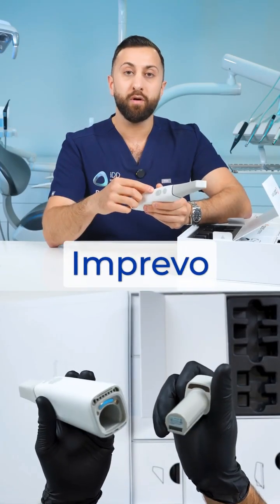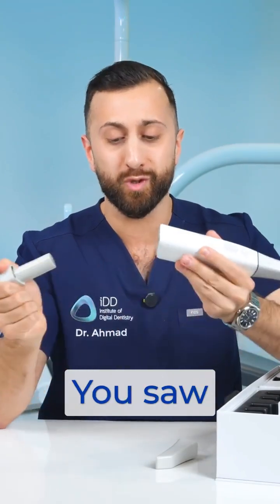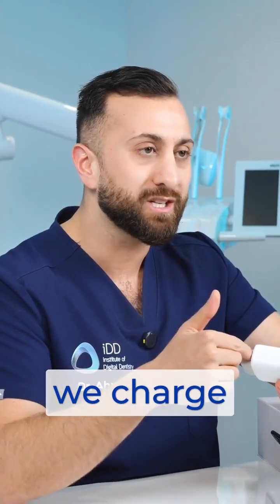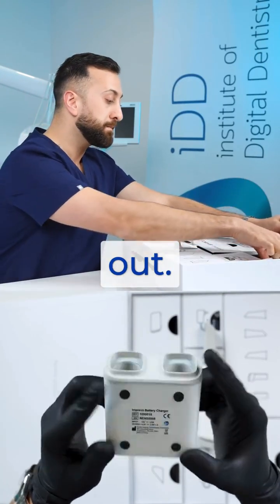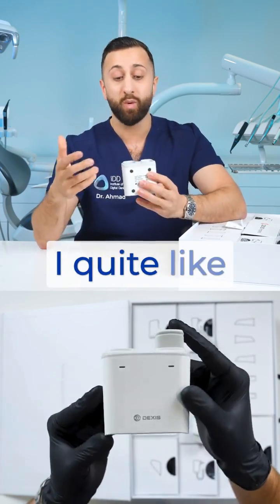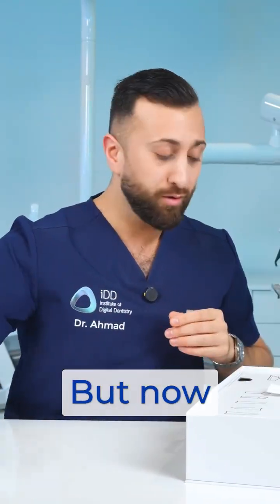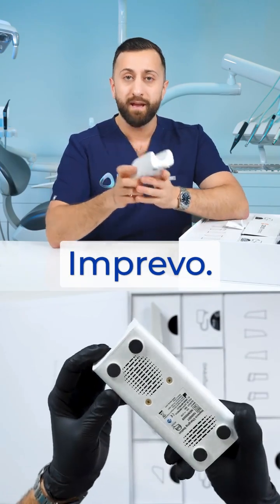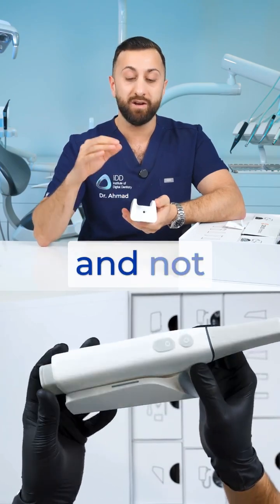DEXIS Imprevo: Magnetic Batteries + Induction Charging 🔋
Say goodbye to fiddly battery locks. The Imprevo uses magnetic battery connections that simply snap in and out – a nice quality-of-life upgrade from the previous 3800W.

Here's how charging works:
🔌 Inductive Charging Base – Drop the scanner on the cradle and it charges automatically (LEDs show charging status)
⚡ Separate Battery Charger – Charges two batteries simultaneously while you keep scanning
⏱️ 2-Hour Full Charge – Using either charging method
🕐 1+ Hour Continuous Scanning – Per fully charged battery

With two batteries included in the box, you can have one charging while scanning with the other. No downtime, fewer cables, smoother workflow.

Battery replacement cost: ~$105 USD each.
This wireless setup could genuinely improve your daily scanning routine.

We're testing battery performance in real clinical conditions – full review coming soon.